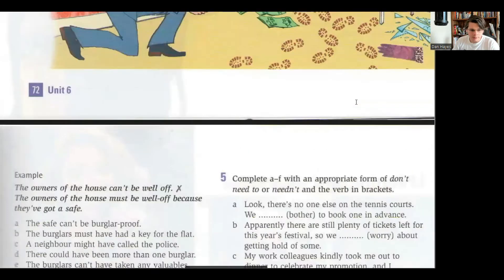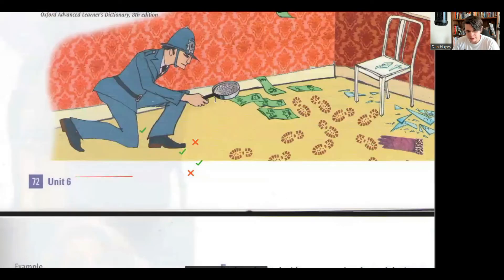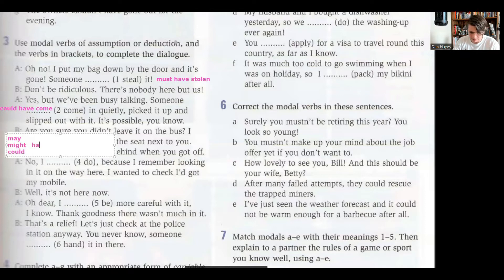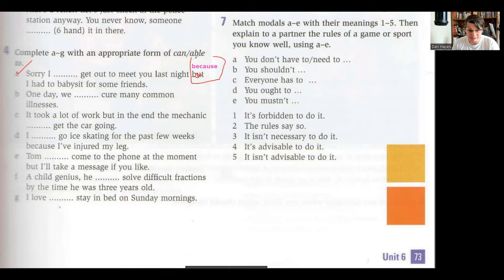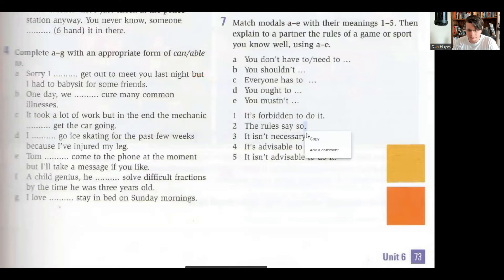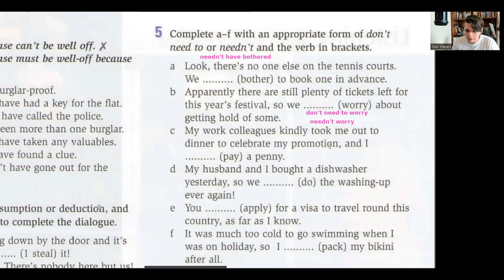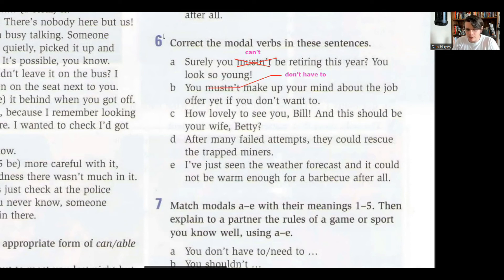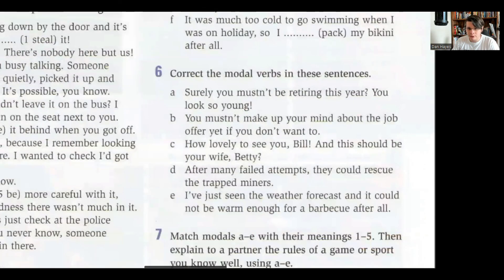CAE course - page 74 - Homework 1